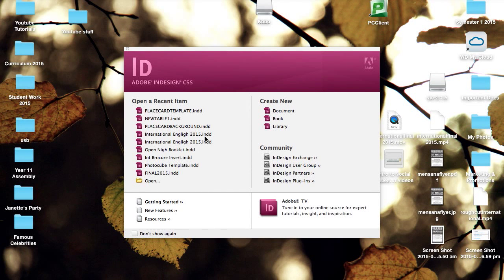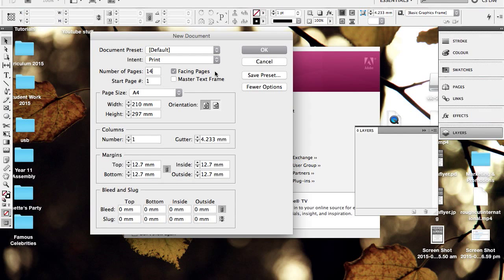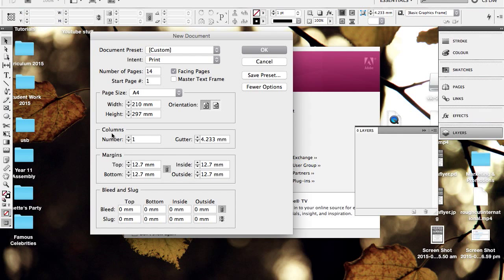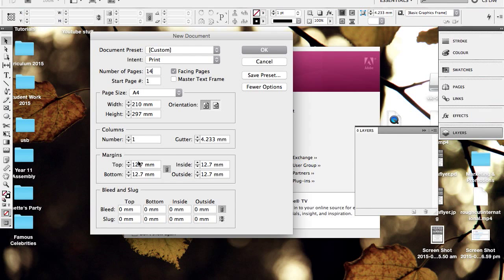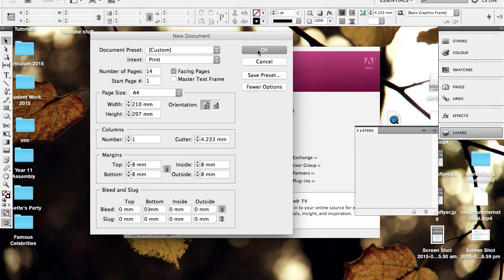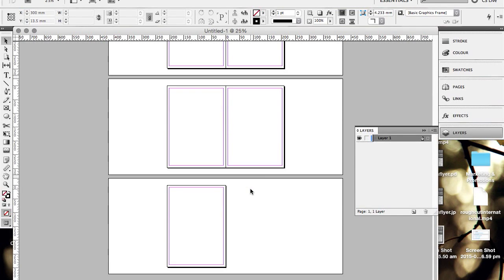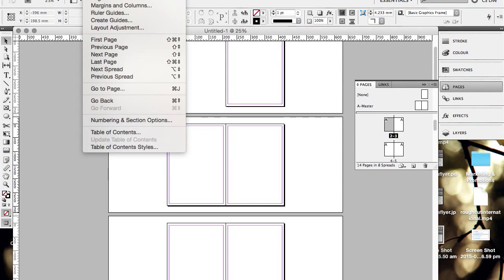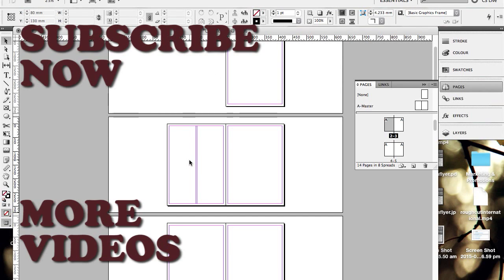HOW TO: SETTING UP AN ADOBE INDESIGN DOCUMENT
How to set up an InDesign document using appropriate settings.